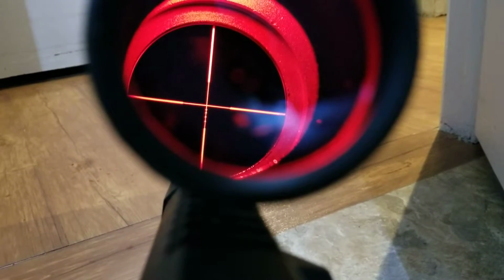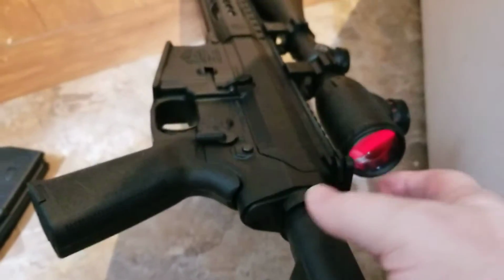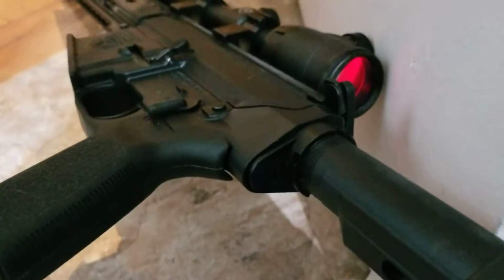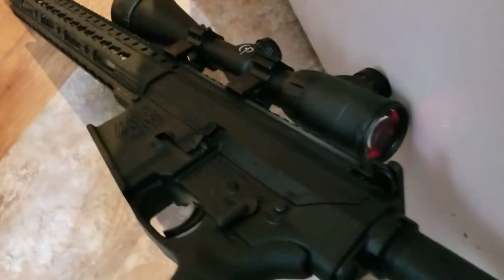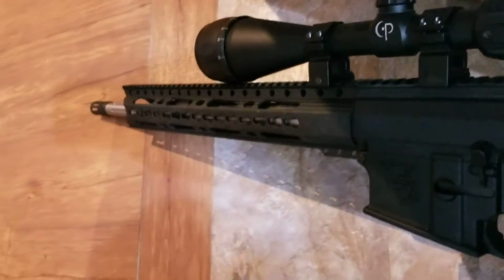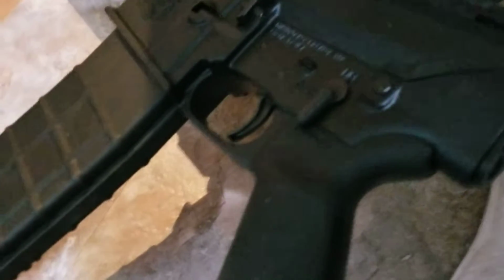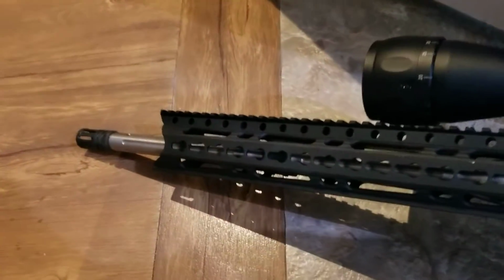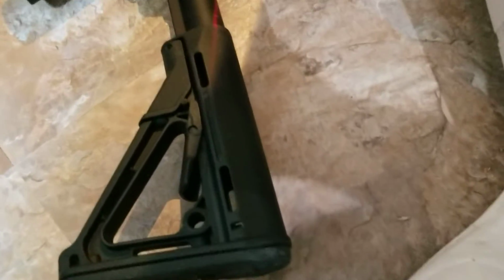AR10: My AR10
Pew Pew